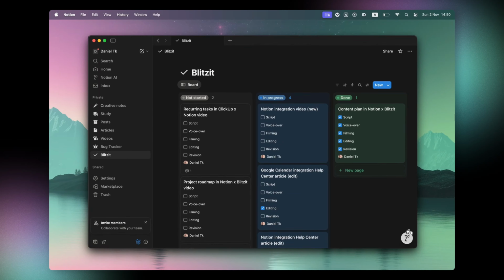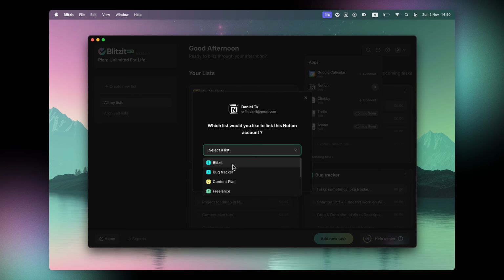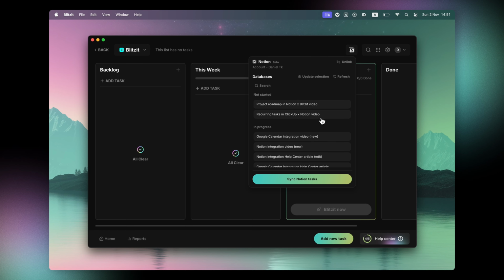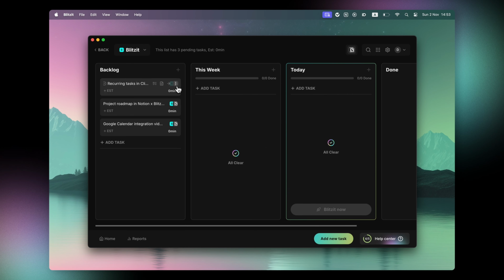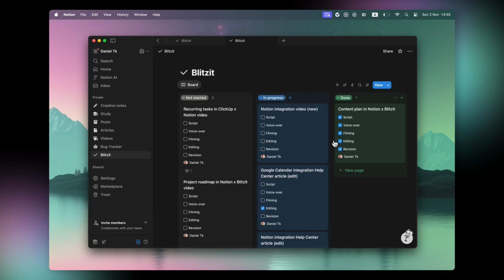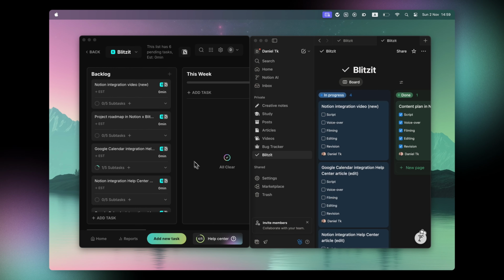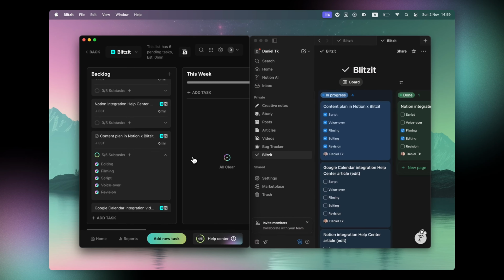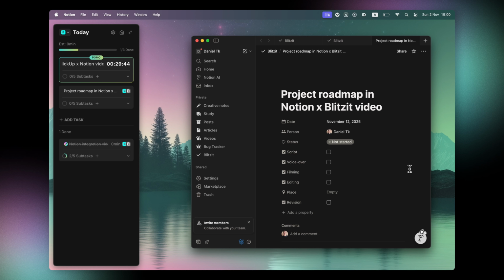Blitzit Tutorial: How to Sync Notion with Blitzit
In this tutorial, you’ll learn exactly how to connect your Notion workspace with Blitzit and transform your Notion databases into a fully actionable task system.

You’ll learn how to:
• Connect Notion to Blitzit step-by-step
• Add databases and import tasks manually or automatically
• Map Notion statuses to Blitzit columns
• Sync Notion checkboxes as actionable subtasks
• Use assignee filters for team workflows
• Keep both systems synced with two-way updates
• Move tasks into Today and execute with deep focus

This integration lets you keep your structure in Notion while using Blitzit as your daily action engine.

⏱️ Timestamps:
0:00 – Intro
0:25 – Connecting Notion to Blitzit
0:53 – Adding databases
1:13 – Manual syncing
1:34 – How status groups work
1:57 – Importing selected tasks
2:12 – Auto-sync overview
2:26 – Mapping statuses
2:50 – Subtasks via checkbox properties
3:07 – Assignee filters
3:23 – Syncing tasks
3:31 – Two-way sync demo
4:16 – Why this workflow is powerful
4:28 – Using Blitz Mode
4:44 – Opening linked Notion pages
4:53 – Outro